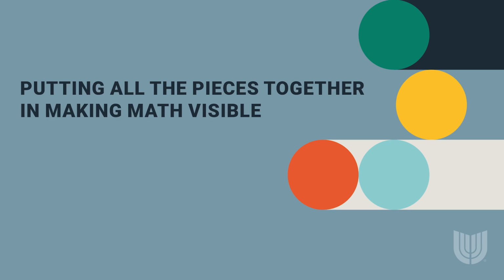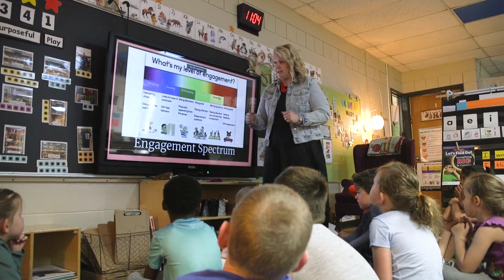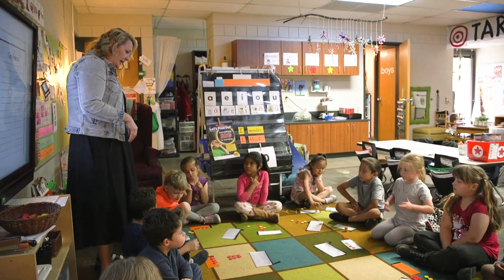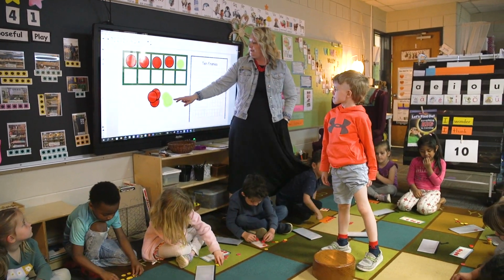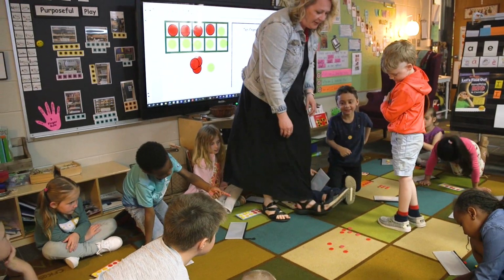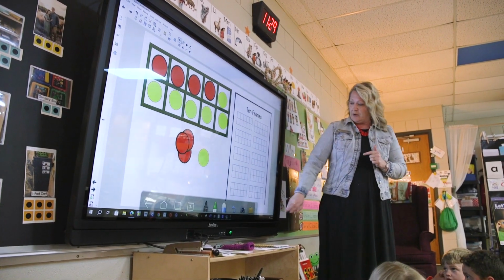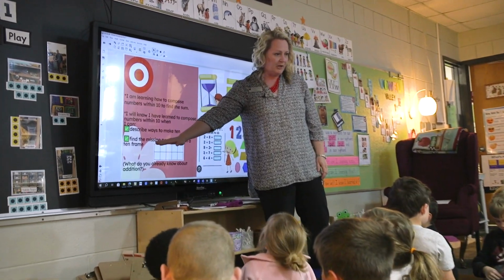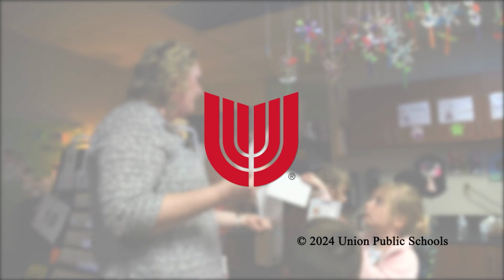Teacher Clarity – Putting the Pieces Together in Making Math Visible in a Kindergarten Classroom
See how this kindergarten teacher assesses the readiness of student learning prior to this math lesson and incorporates learning intention, success criteria, and monitoring, throughout the lesson.

This video is of Charity Guinn's kindergarten class at Andersen Elementary, and was captured in April, 2024

September 2024